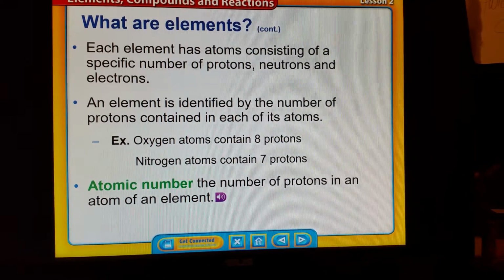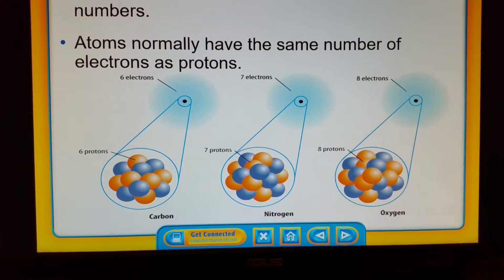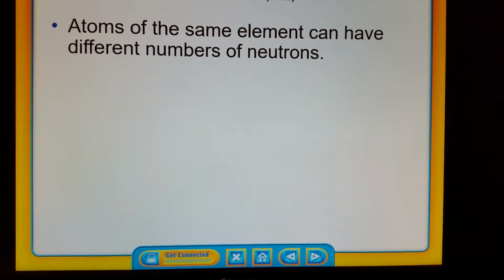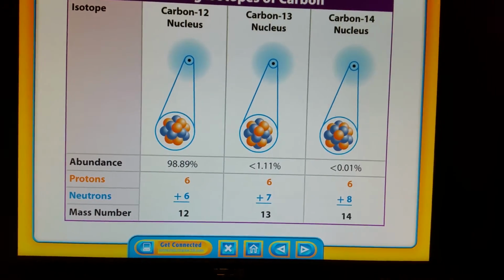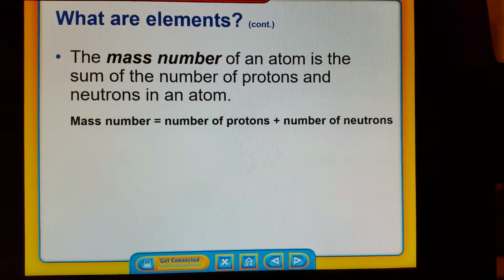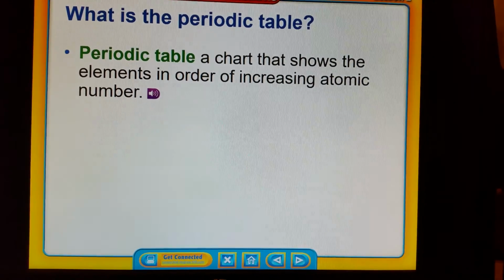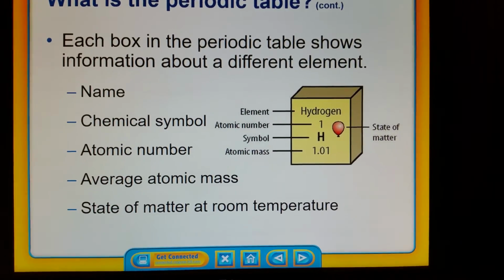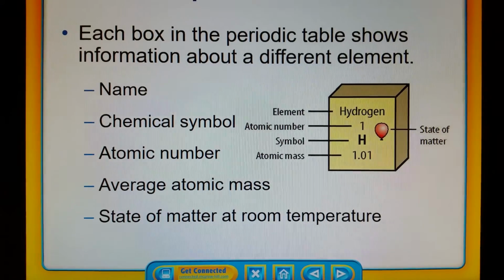Flipped classroom Day 2 on Elements. Revised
Vocabulary words pertaining to Elements